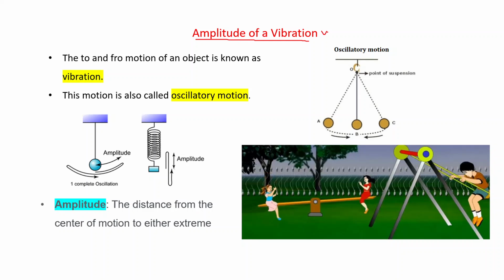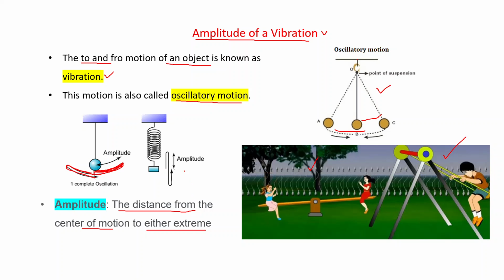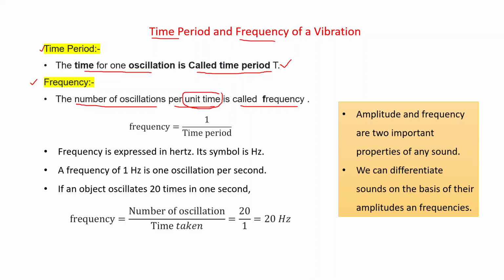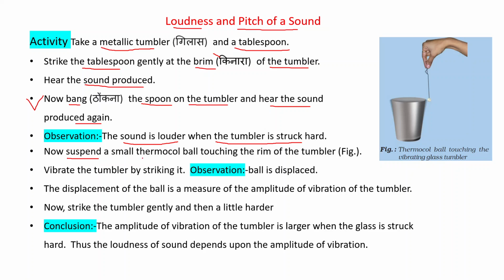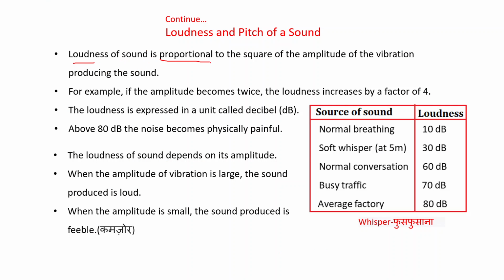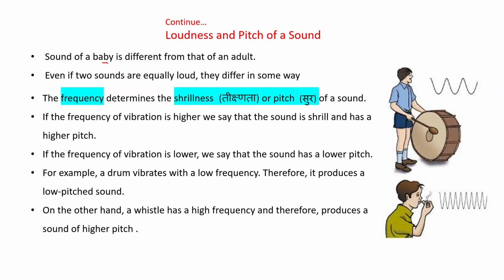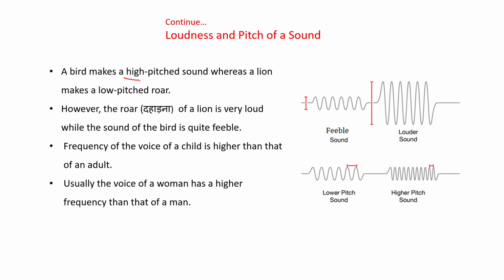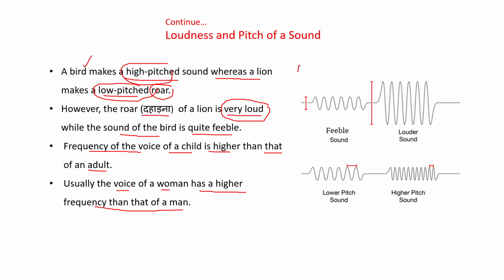Science 8 Chapter 13 Amplitude, Time Period & Frequency of a Vibration, Loudness and Pitch of Sound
vibration, oscillatory motion, Amplitude of a Vibration
Time Period and Frequency of a Vibration
Loudness and Pitch of a Sound